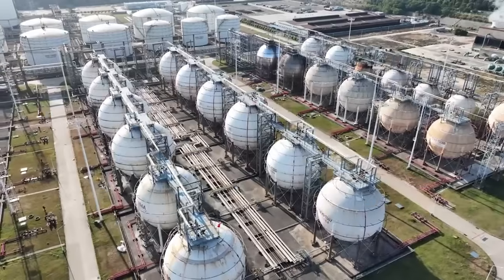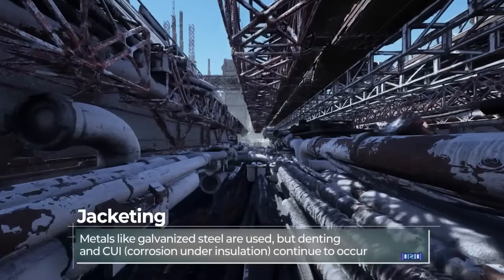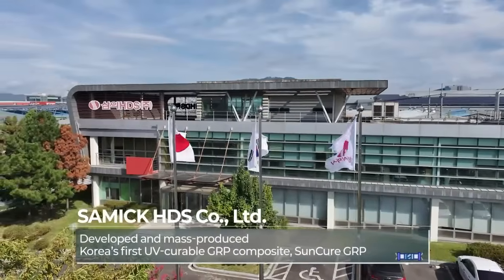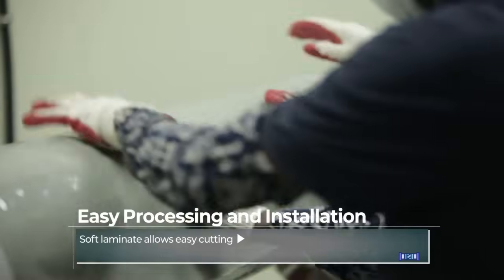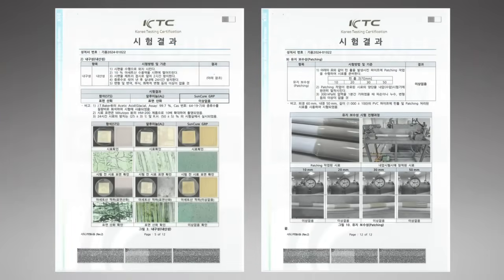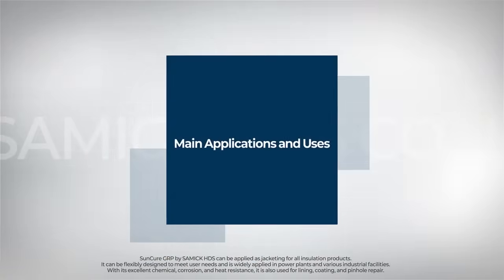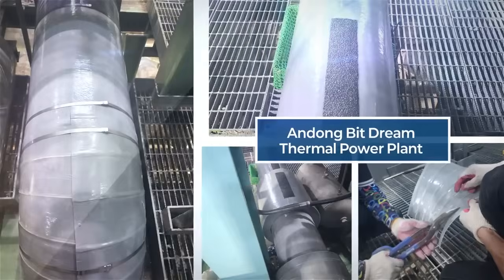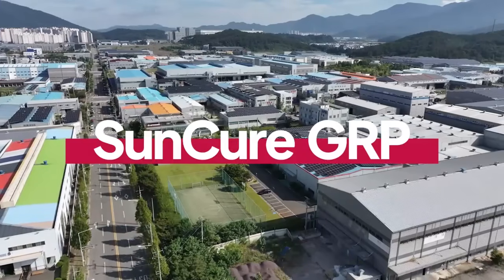SAMICKHDS Co., Ltd SunCure GRP (English Version)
SunCure GRP
Our product is UV-curing and has completed the construction of production facilities for the first time in Korea. Compared to metal exterior finishes such as UV GRP SUS, aluminum, tin, etc., it is not crushed and is resistant to external shocks. Based on the excellent chemical resistance of glass fiber-reinforced plastics, it is effective in preventing corrosion of exterior finishes in facilities exposed to coastal areas such as salt water and seawater and sulfuric acid. It is composed of high-purity unsaturated polyester, vinyl ester, and glass fiber. It is widely applied in the field of thermal insulation as well as thermal insulation such as aerogel, foam glass, pearlite, glass fiber, and rock face. It prevents moisture penetration with excellent airtightness, improves the thermal efficiency of the thermal insulation system (heat loss prevention) compared to existing metal finishes, and SunCure GRP, a non-metal thermal insulation product that has many advantages in terms of construction economy due to its excellent physical properties (tensile, compression, and bending), exhibits excellent characteristics in the thermal/cooling field of devices in various fields such as shipbuilding, marine, LNG facilities, petrochemical, oil refinery, power plant, and district heating.
Status of patent/certification holding*
o Patent: A multi-layered photocurable sheet composition with enhanced flame retardancy and heat resistance and a prepreg in-line manufacturing method (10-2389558) using it
o Patent: All-in-one type insulation material combining UV GRP and aerogel mat of UV curing method, its manufacturing method and construction method (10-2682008)